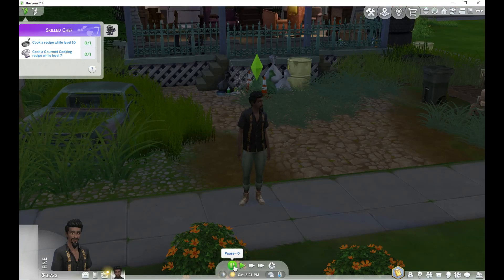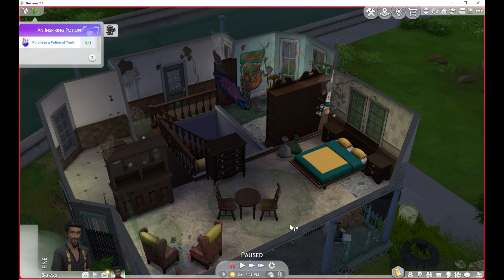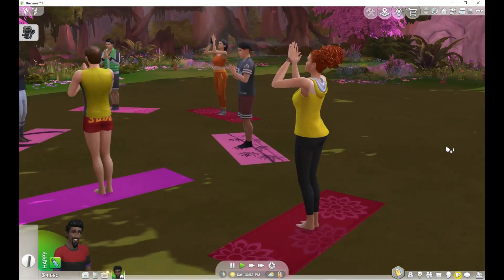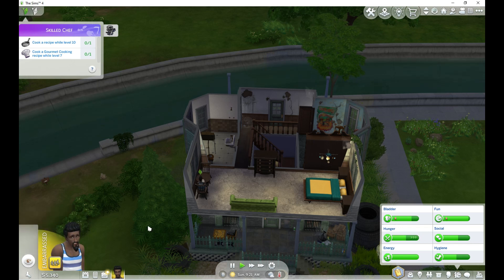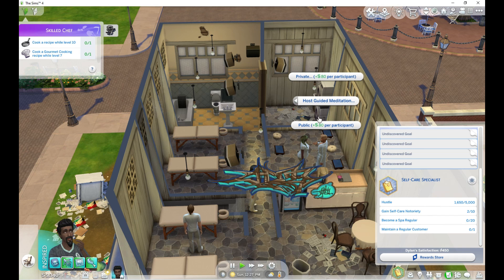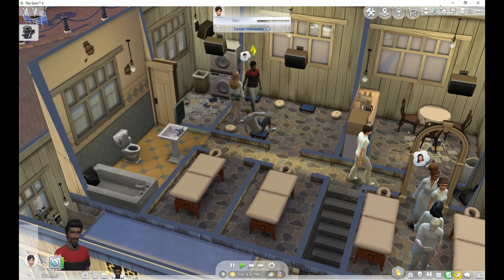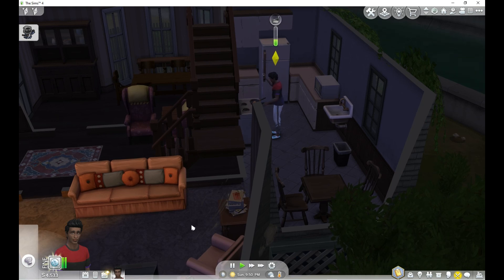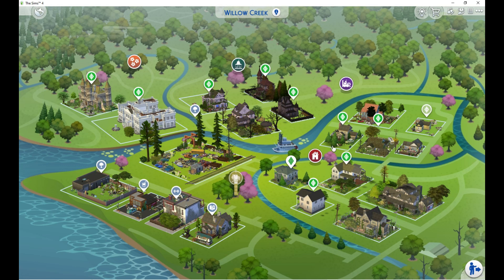A Magical Yoga Experience: Silvan Glade’s Peaceful Beauty | Sims 4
Desolation Town Chapter 60- Dylan takes his class to Silvan Glade
Join me as I restore this abandoned town to a booming community!

Rules:
-Start with one sim or family.
-Enable Neighborhood Stories.
-While playing with your household allow the empty houses to be filled.
-Play with each new family in rotation for 24 sim hours and then move on to the next one. Each household starts with $0 money.
-Each time you play a household remove 25 pieces of trash or overgrown yard. You can keep the money from sold items (we sold them on Social Bunny Marketplace). Once your house and yard are cleaned up you can start renovating or cleaning up the public spaces.
-Your sim cannot get a job unless they have autonomously gotten one on their own.  If your sim hasn't found a job on their own, work on their aspirations.
-Keep playing until all your houses are renovated and the town is fixed.

Houses from the gallery I used:

Thank you so much for these builds!

Park- Life is Strange Junkyard- DE1404SOUZA
Abandoned Castle- MarciaAugusta
Abandoned Mansion- Hamar_netto
Abandoned Mansion- Weanty
Trash Fairy Victorian 25K- Goblindolly
Abandoned Victorian House- BigBadPandah
Haunted Victorian House- TS4_Geek
Abandoned House- MikeSim01
Abandoned House- Mag_Michel
Abandoned House- ndls2008
Abandoned House- Innocent_Prime64
Abandoned House- Amandoche38
Abandoned House- riri_sulsul
Abandoned House- Tavarjo
Abandoned House- Silwester2016syl
Abandoned House- Sir_Lyriqz
The Abandoned House- sillmore
Junkyard Dump- redhaiku
Abandoned Bar- mailjeevass
Willowcreek Abandoned Gym- pawglam1
Abandoned Library- matty0824
Abandoned Spa- jessica_starter